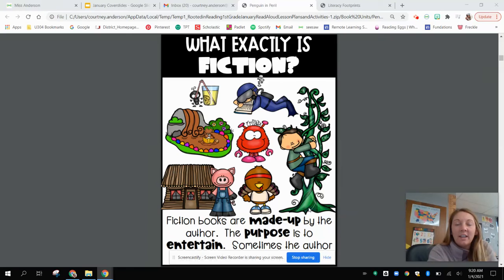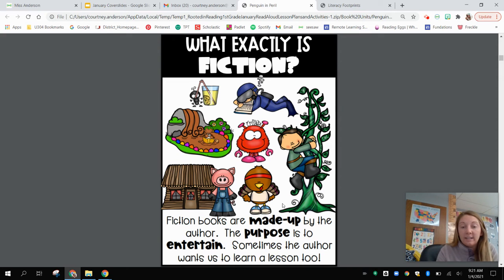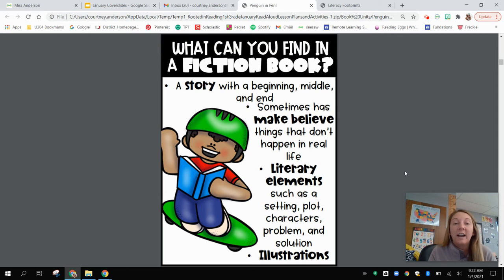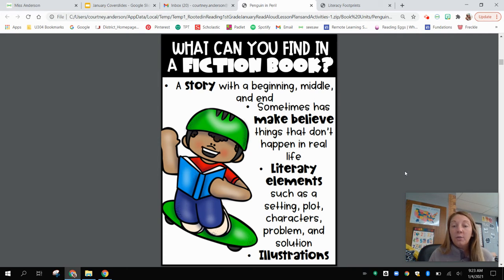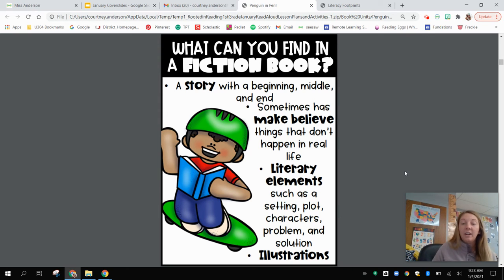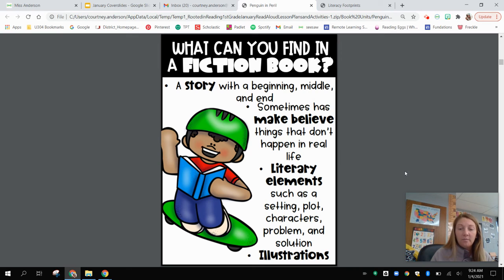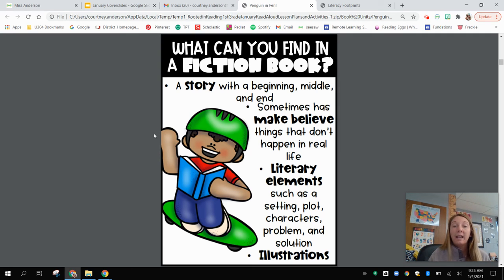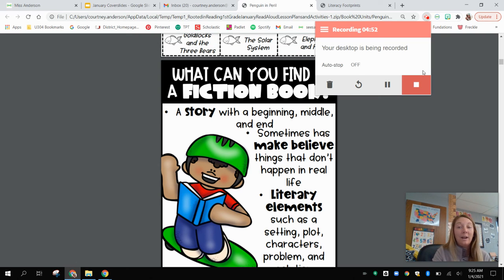1-5 What exactly is fiction